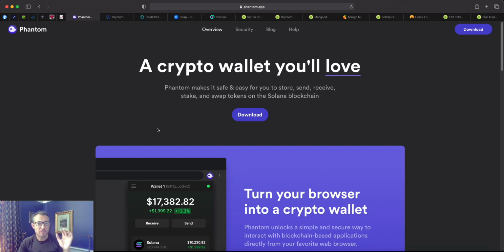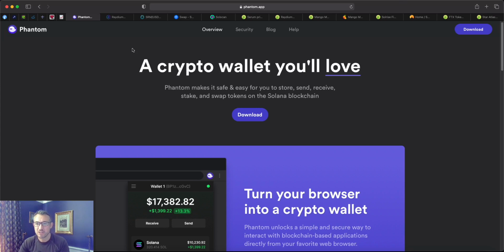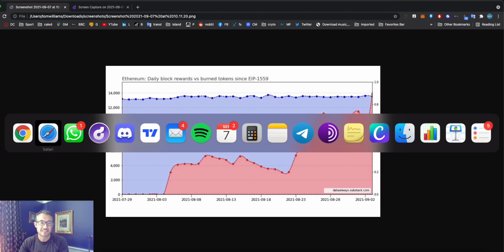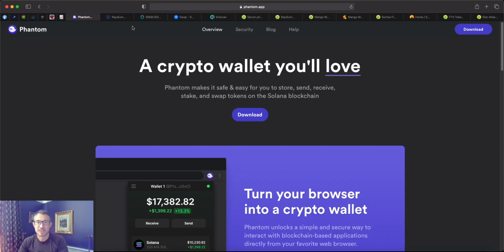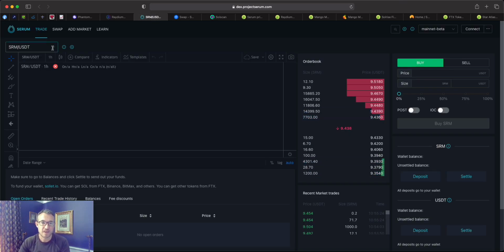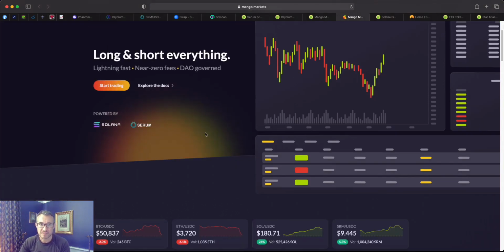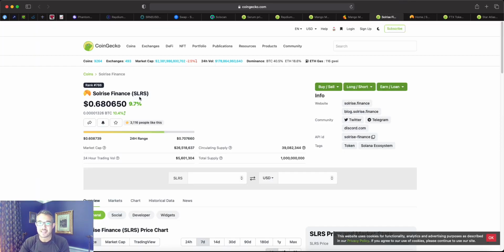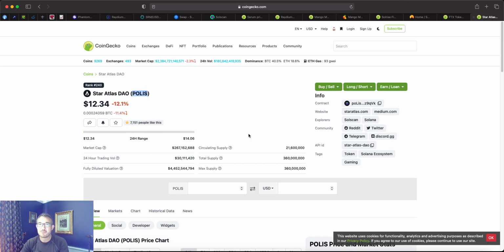Solana low cap alt picks & how to buy them.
In this video, I take a look at how to buy Solana ecosystem projects and share where and how to buy them.

Chapters
00:00 - Intro
00:45 - Phantom wallet
01:25 - Solana gas costs
03:10 - Solana Dex's
03:55 - 5 Low cap gems